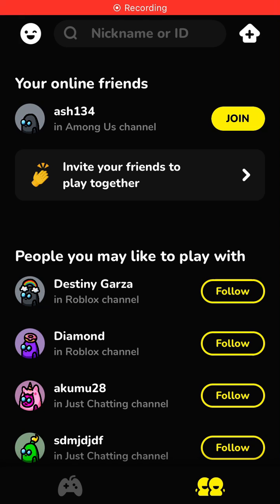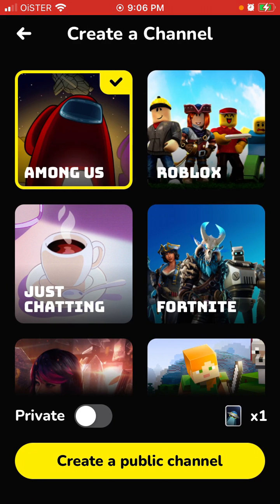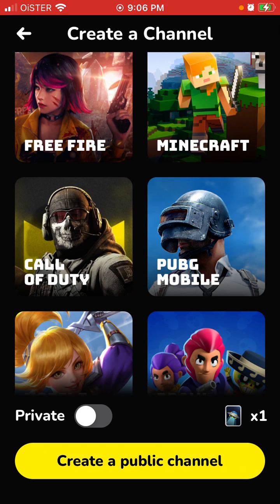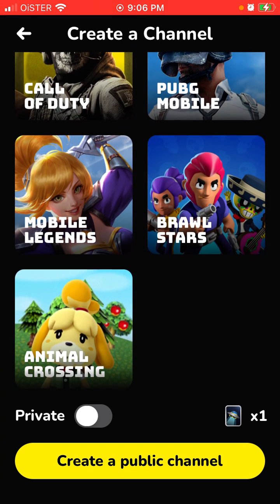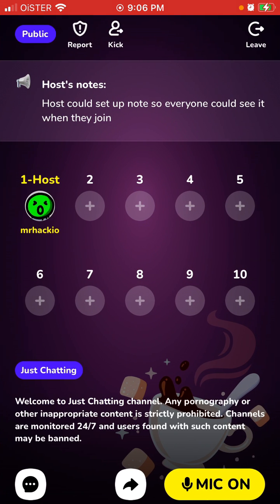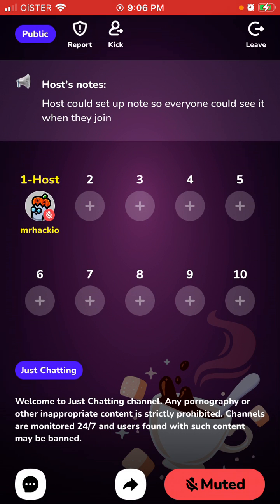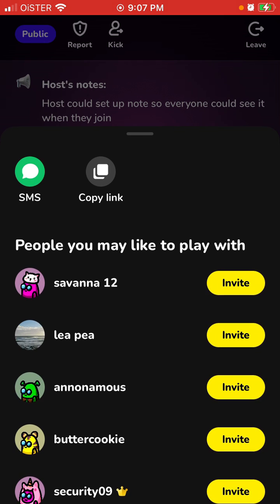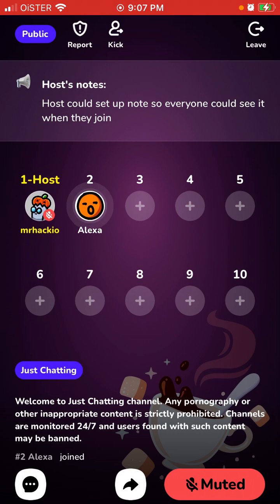How to create a channel in AmongChat app?